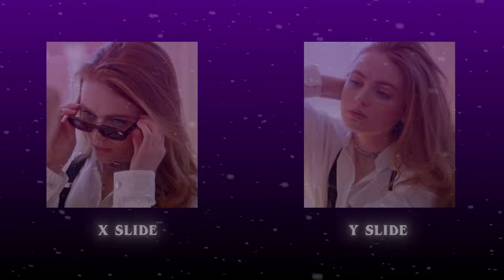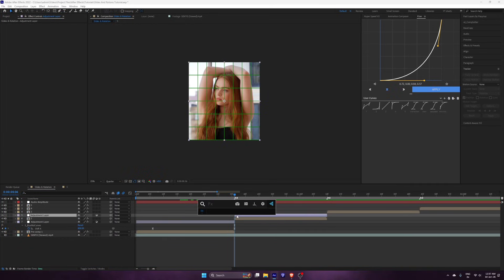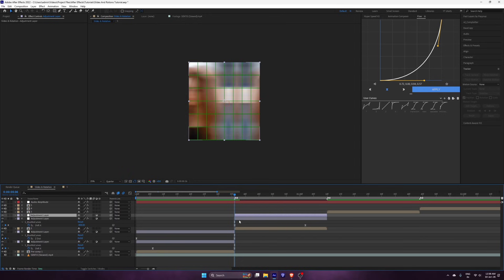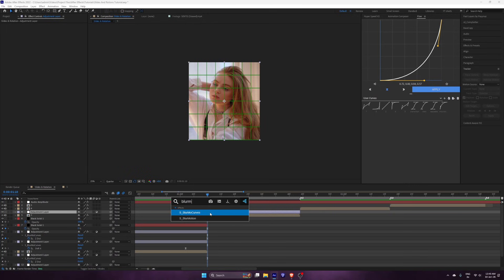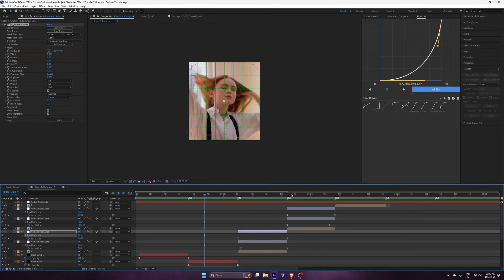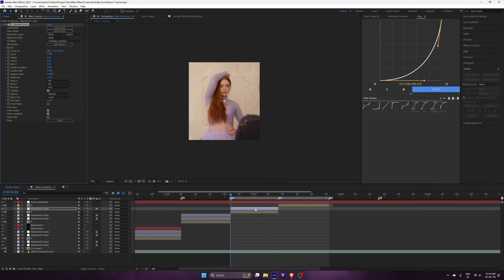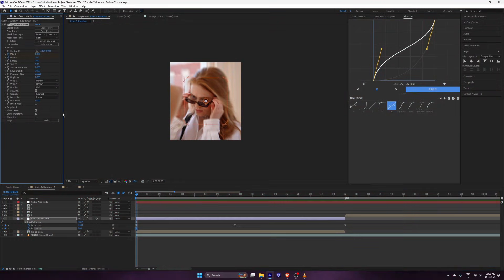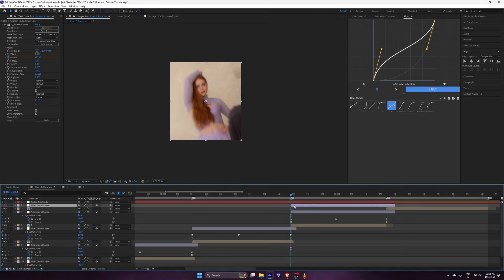Smooth Slides and Rotations Transition in After Effect | Tutorial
📌 Copyright:

▪ I have no rights on the movies!
▪ Copyright:   !

⏱️ Timestamps:
0:00 – 2:23 ➤ X Slide
2:23 – 3:57 ➤ Y Slide
3:57 – 4:57 ➤ Rotation
4:57 – 6:18 ➤ Microwave Rotation